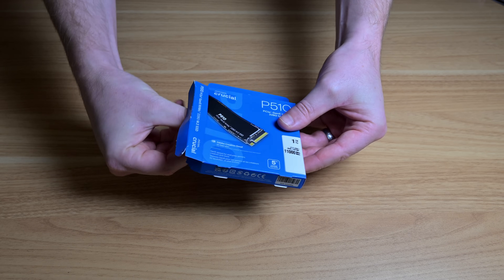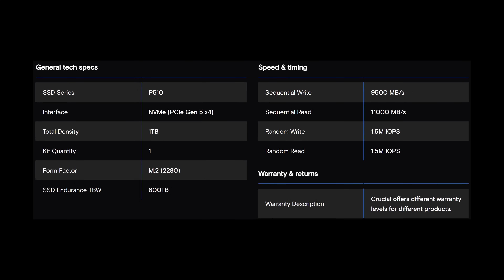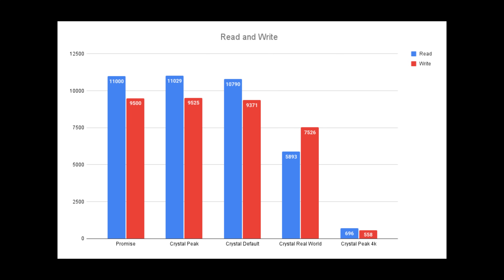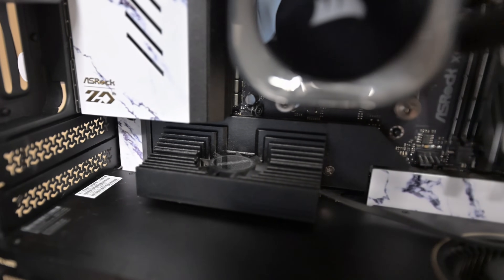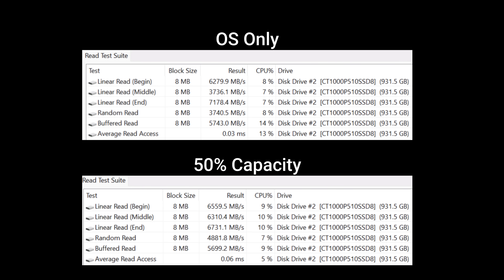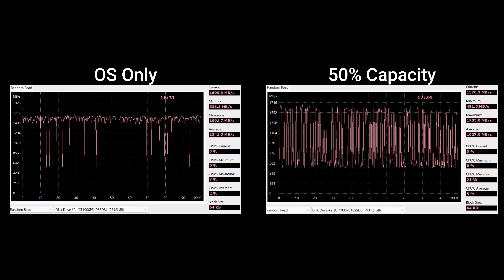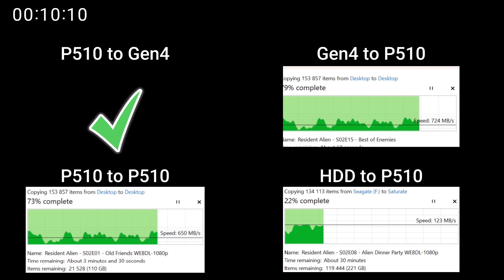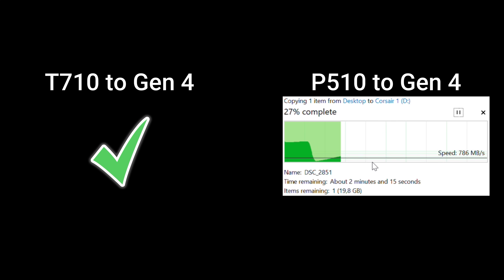Best SSD on a Budget? Crucial P510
A review of the Crucial P510 PCIE5 NVME SSD. Even without DRAM this drive performs well. In this video we do all the tests and put it through endurance pacing to see what it will achieve (and what it does)

Filmed with @Nikon_SA

Timestamps:
00:00 Introduction to PCIE5
00:26 The Crucial P510 PCIE SSD
00:34 Basic Specs of the Crucial P510
01:44 Testing of the Crucial P510
02:10 Speed Test
02:55 Crucial P510 CrystalDisk
02:59 ATTO Testing and Endurance
03:27 Temperatures
03:41 Showing the Endurance of the Crucial P510
04:41 AIDA Testing
06:21 Transferring Files and speed of the Crucial P510
06:59 Big File transfers
08:07 Pricing and Conculsion